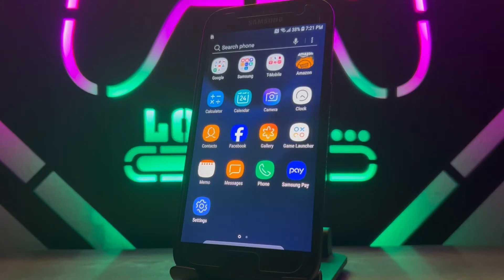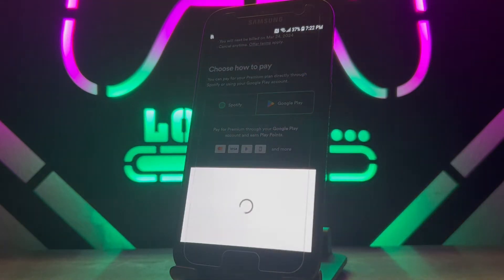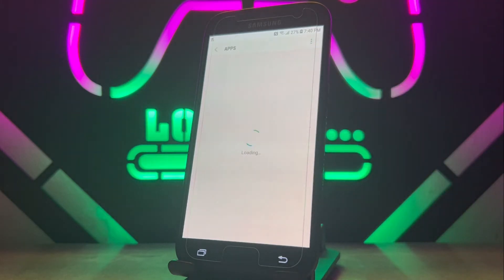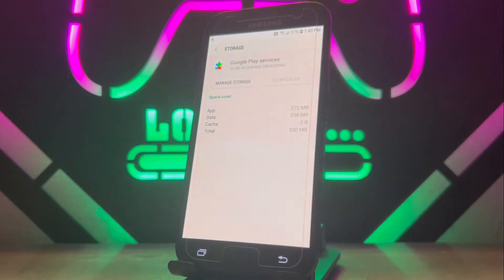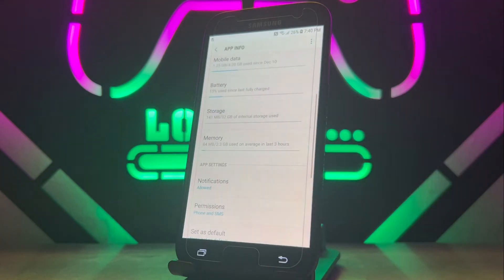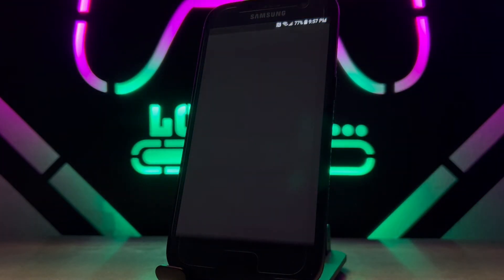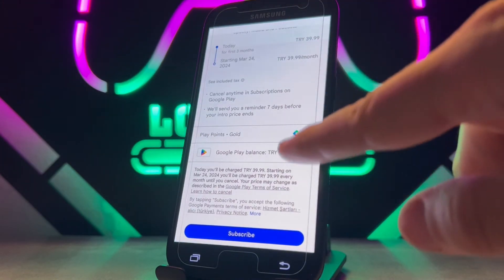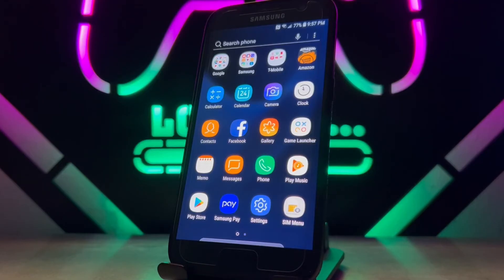Error Your Transaction Cannot Be Completed Google Play | Fix Transaction Issue In Google Play